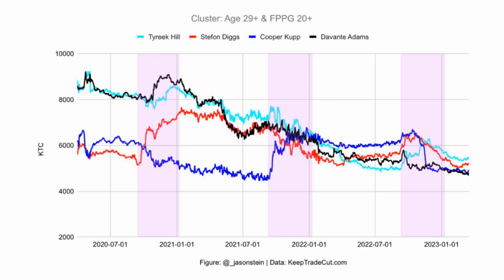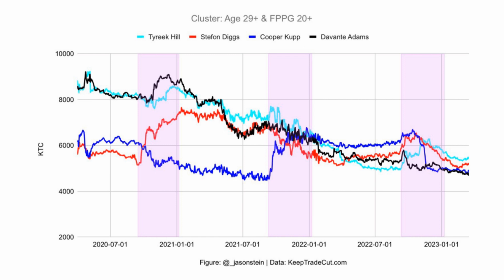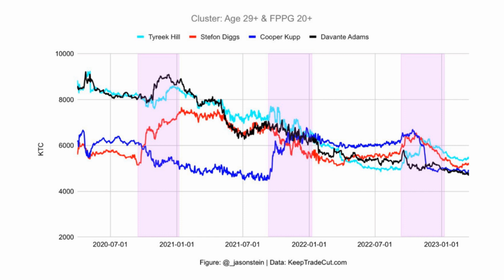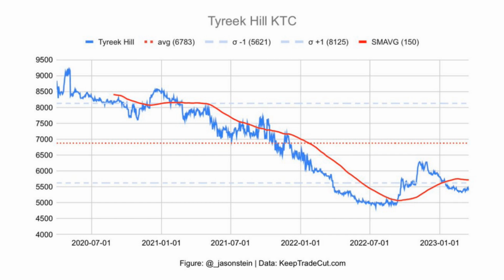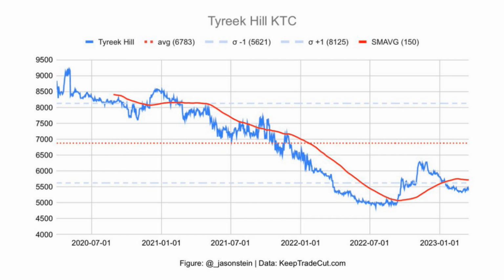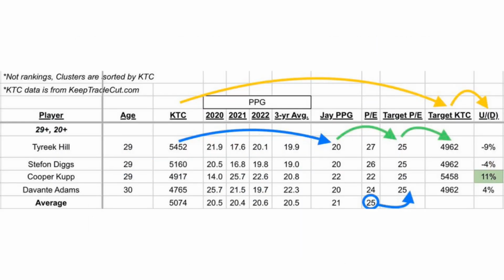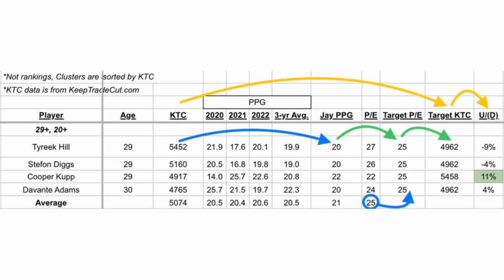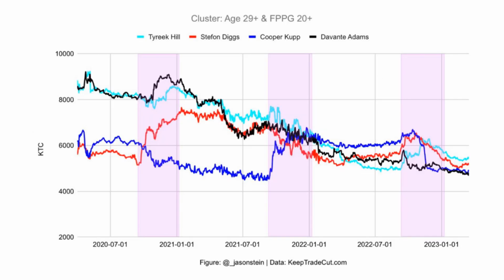Buy or Sell - Veteran Wide Receivers || Fantasy Football 2023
What veteran receivers should you be buying, holding, and selling in dynasty fantasy football? Find out in our newest dynasty value video! Jay Stein is on the channel today in his Intelligent Fantasy Football Investor series. This series aims to bring investment concepts and a different thought process to the fantasy football space. The premise is that we should value fantasy players based on the relationship between a player’s price and his earnings. Or his P/E ratio. Price is a player’s KeepTradeCut (KTC) number. KTC = price. Fantasy per-game (PPG) points are a player’s earnings. Come find out what veteran receivers you need to be buying and selling in your leagues.

Timecodes
00:00 Intro
01:09 Veteran WR KTC Data
06:03 Tyreek Hill Value
07:18 Davante Adams Value
08:11 Stefon Diggs Value
08:57 Cooper Kupp Value
09:18 Career Value
12:35 Overall Outlook
14:18 Outro